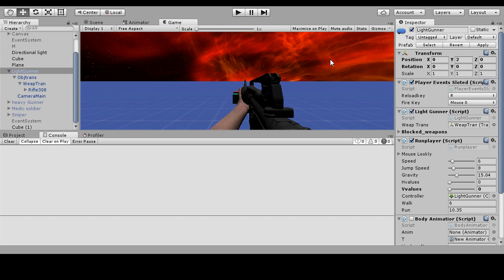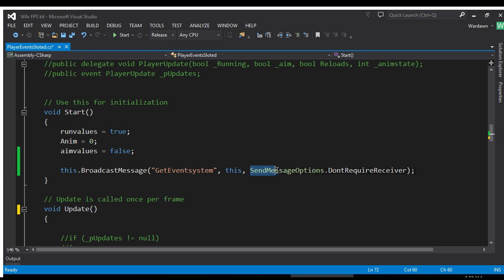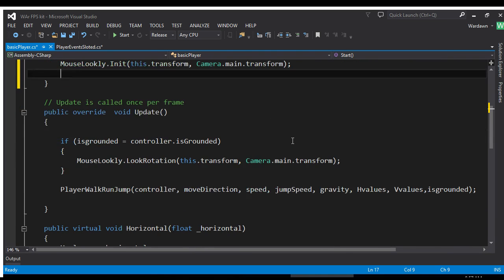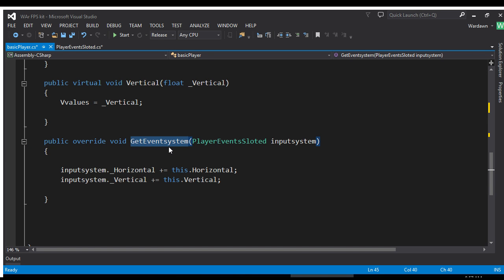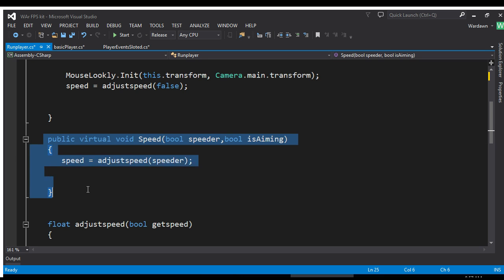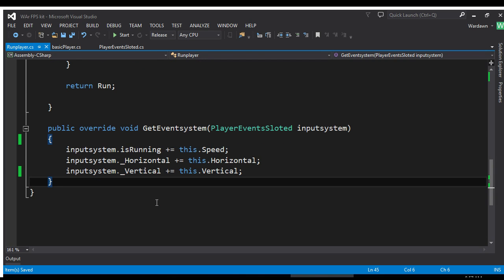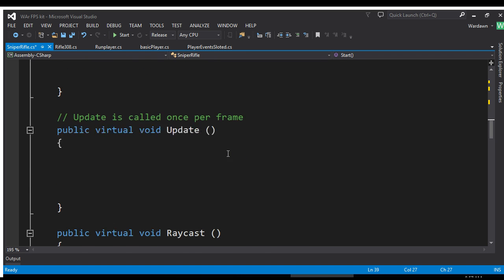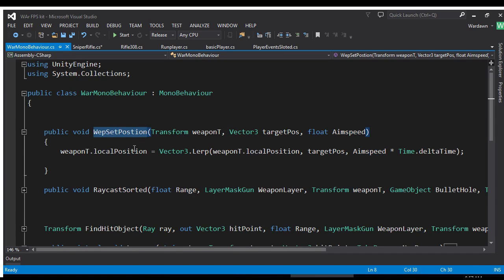Unity 3D Tutorial Making A Game (Slot based) Part 12A